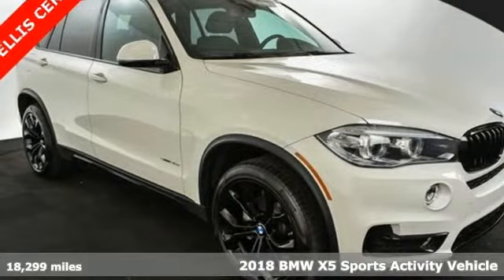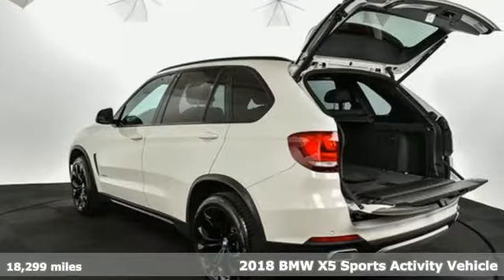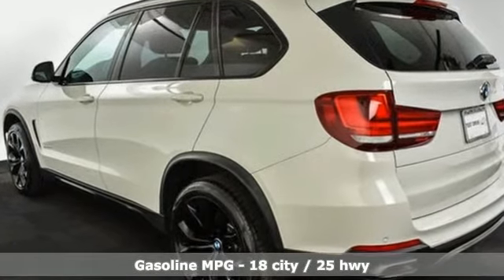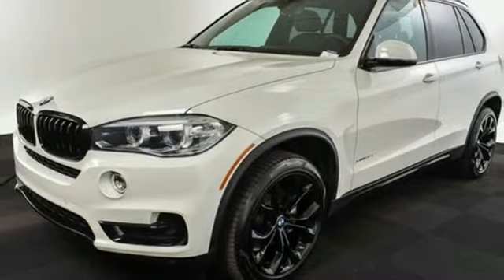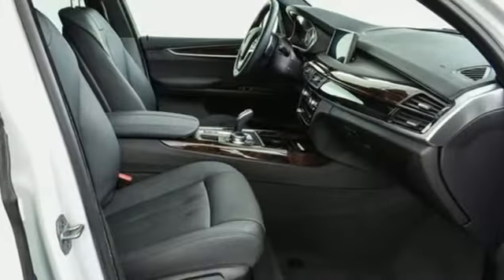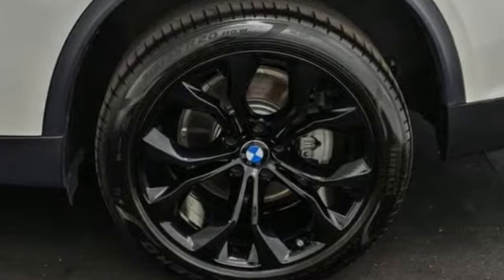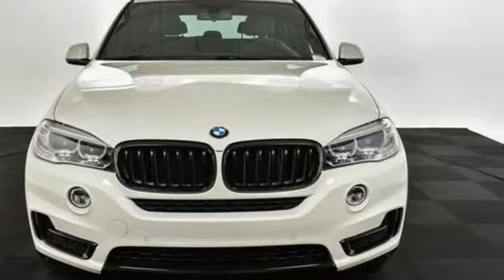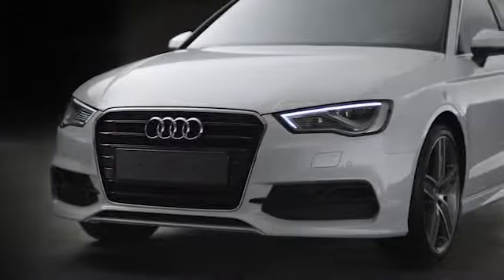Used 2018 BMW X5 Atlanta Alpharetta, GA T31841A - SOLD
Year: 2018
Make: BMW
Model: X5
Trim: sDrive35i
Engine: 3.0L I6 DOHC 24V TwinPower Turbo
Transmission: 8-Speed Automatic
Color: Black
Interior: Black
Mileage: 18299
Stock #: T31841A
VIN: 5UXKR2C53J0Z17404

Address:
5805 Peachtree Boulevard